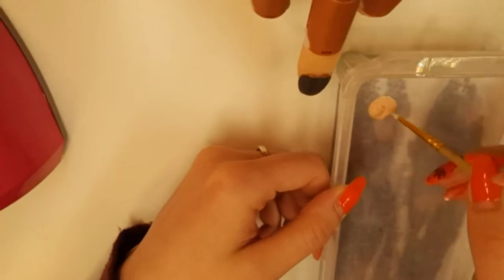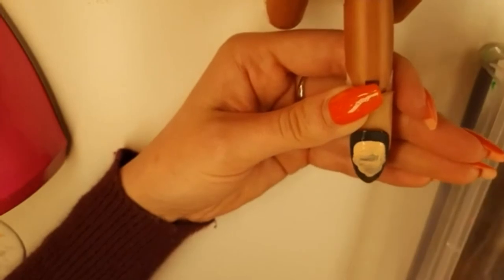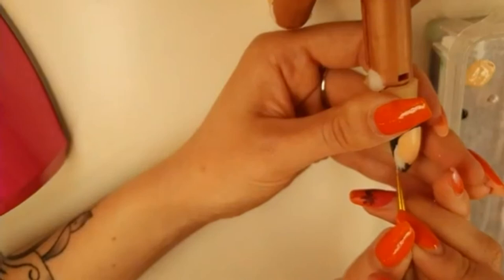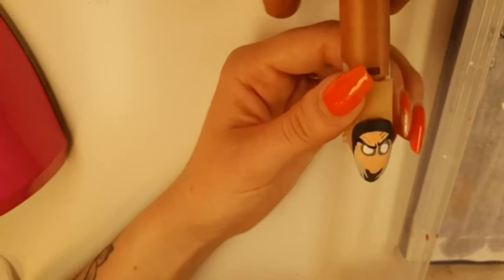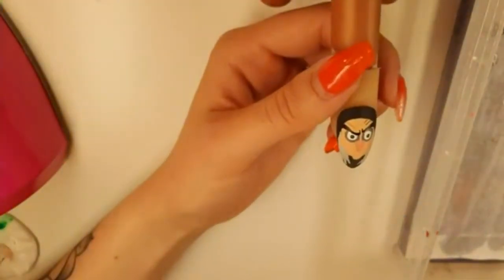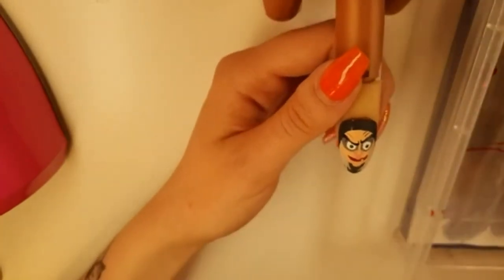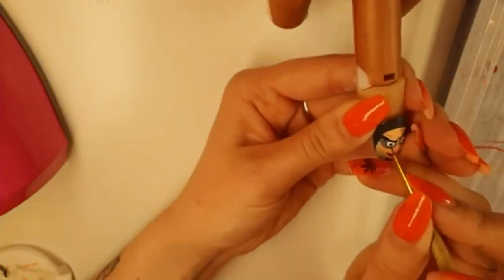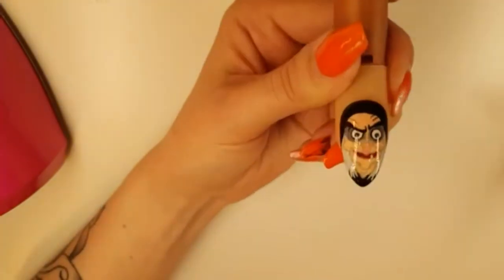Evil Witch Snow White Nail art Tutorial!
Hey hey!

Here's a little sample of what we'll be doing in my new program for Hand Painted Disney Nail Art!

This is a little on the harder side of the program, but there will be easier designs too and I wanted to show you an example of what you'll be learning to create!

Closing Date for signups is this Sunday July 1st at midnight GMT xx